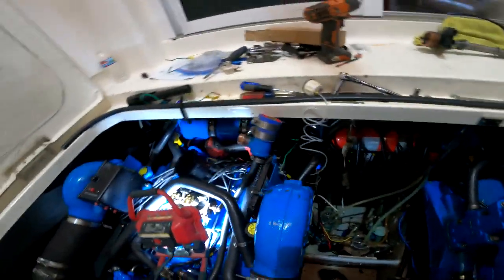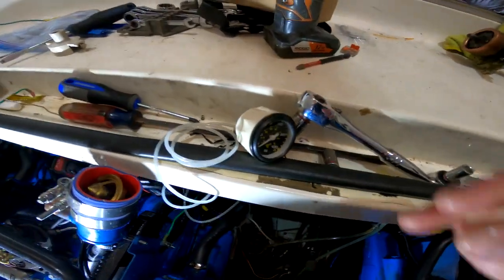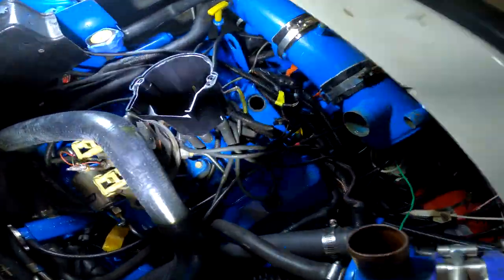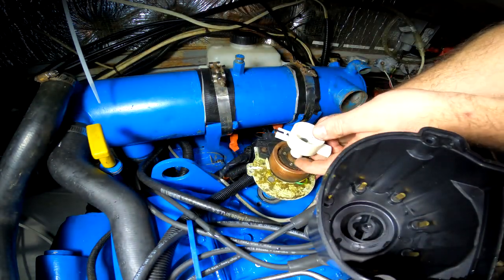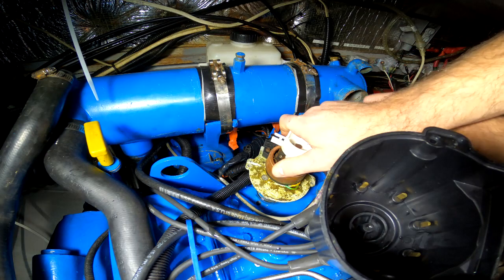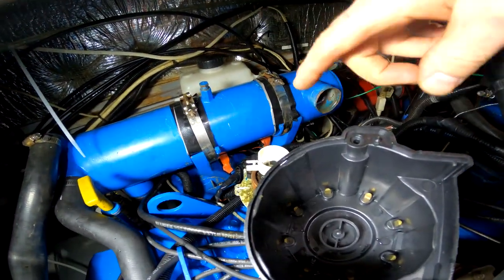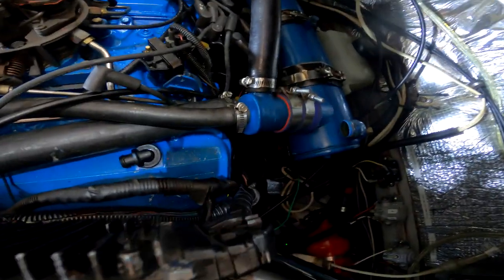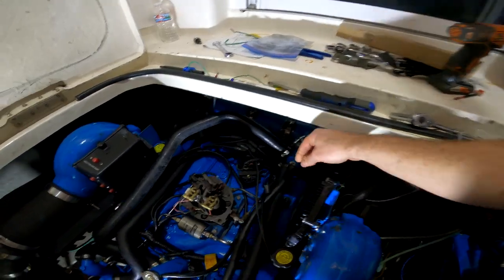35 ft Silverton 454 Crusader Install PT 3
This is the third and final part of the 454 crusader install in the 35 foot silverton boat.